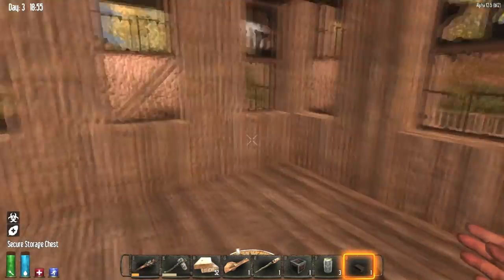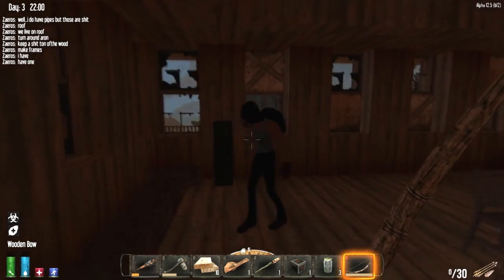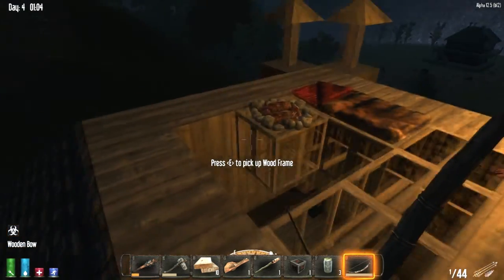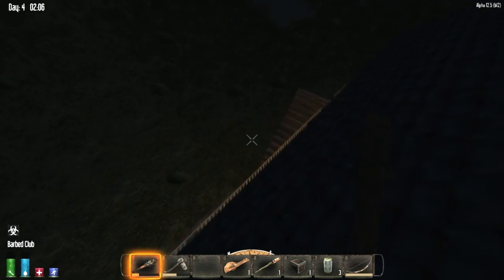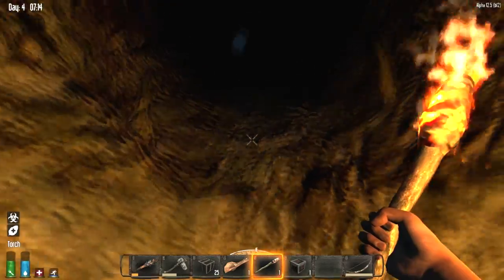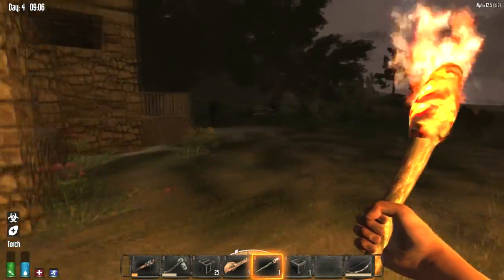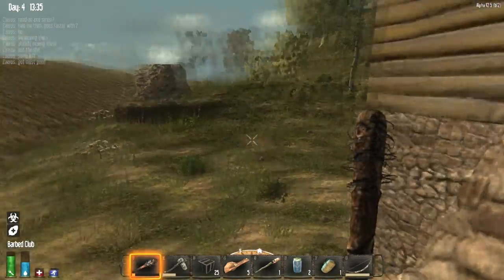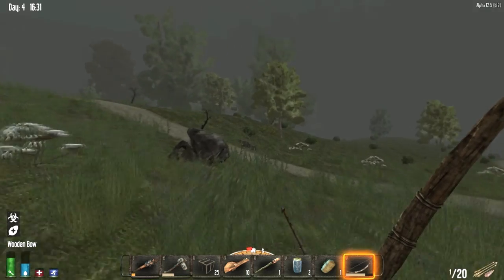7 Days to Die ep 2 the pig hunt